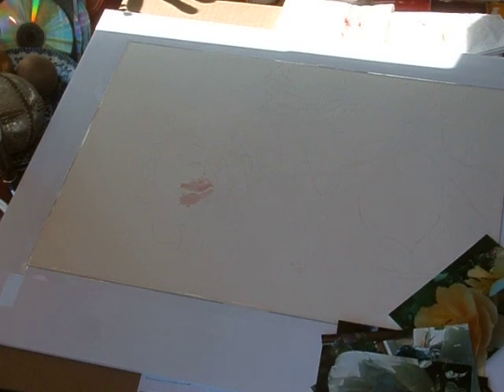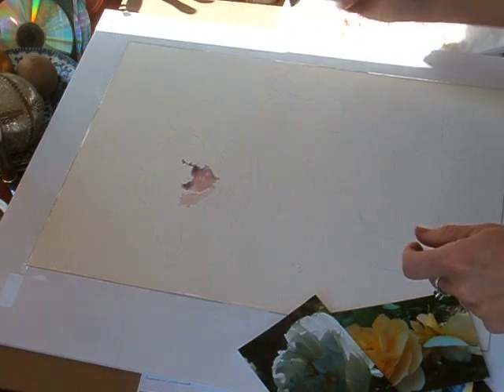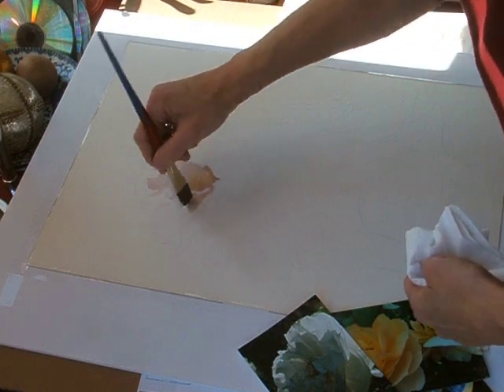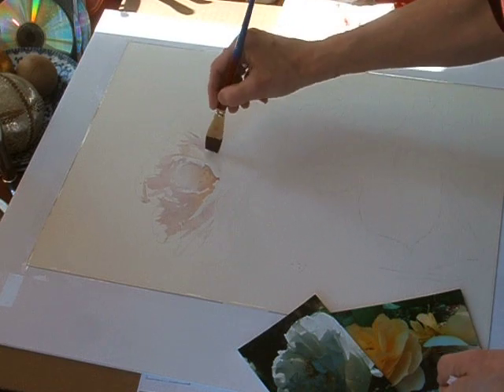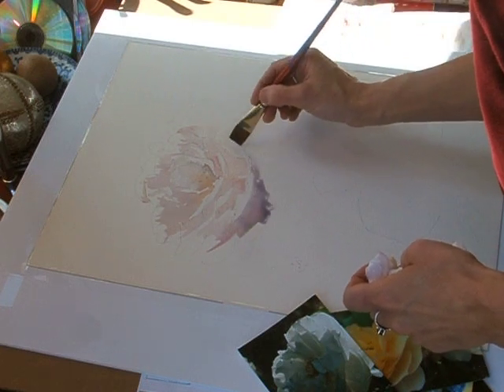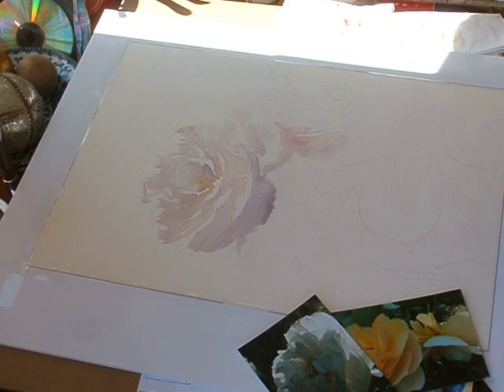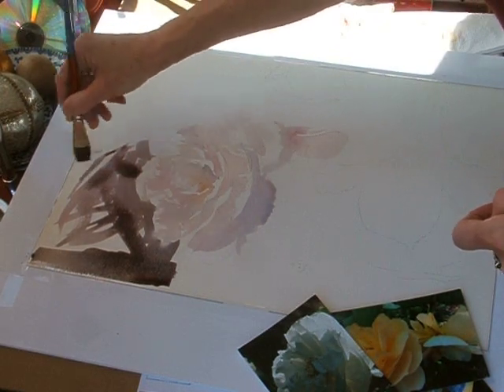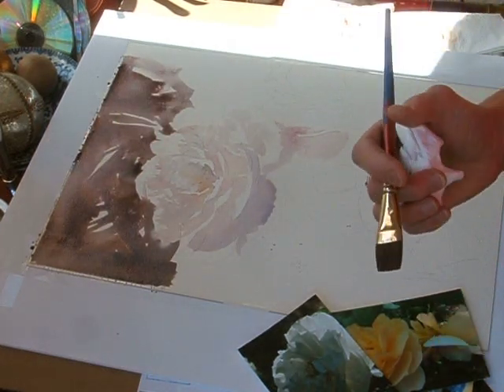Yellow Rose Demo part 1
Here I'm laying out another floral, a loosely rendered grouping of three pale yellow roses in sun.